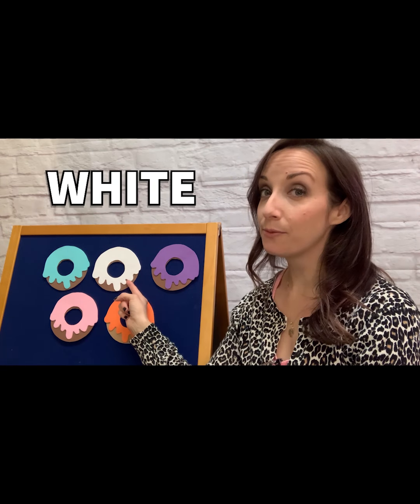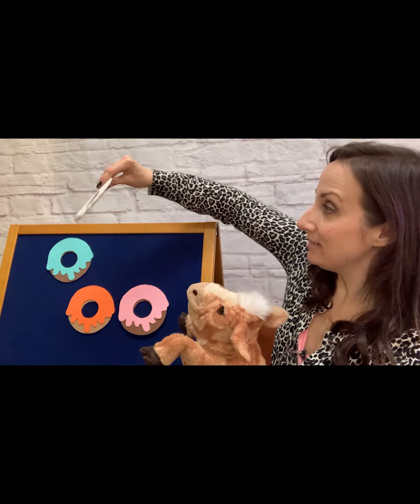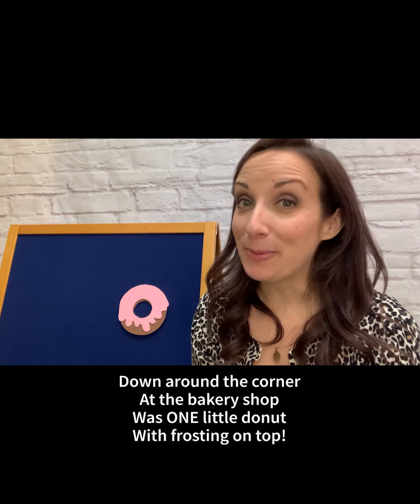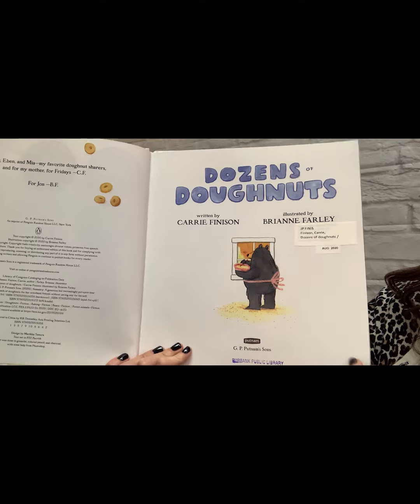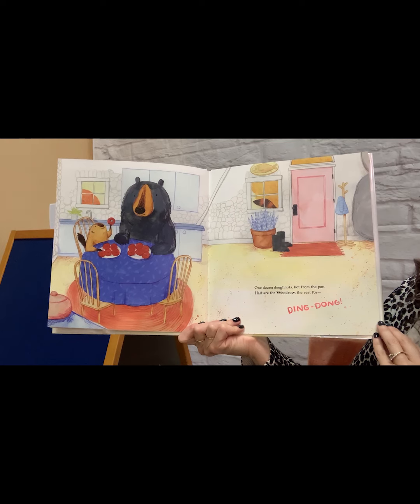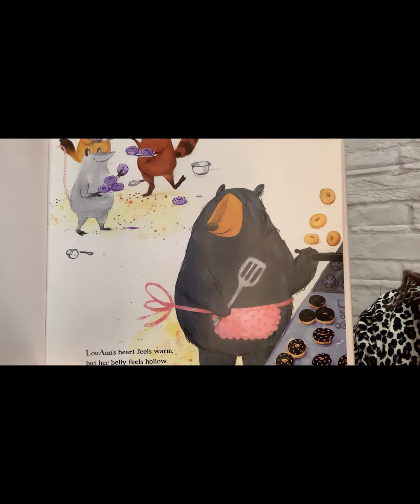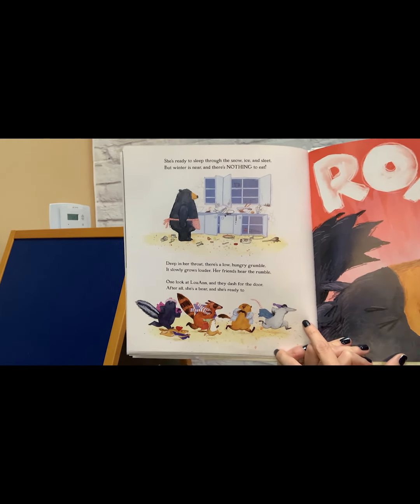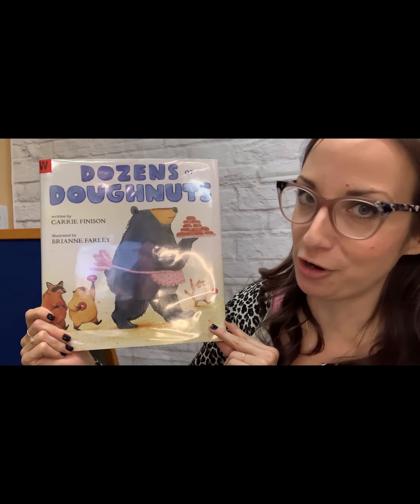Mini Story Time with Miss Ashley - February 18, 2021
Mini Storytime: If you are a fan of doughnuts, you’re gonna love Miss Ashley’s newest mini storytime a “hole” bunch! Check it out below and let us know what you think! 🍩🍩🍩